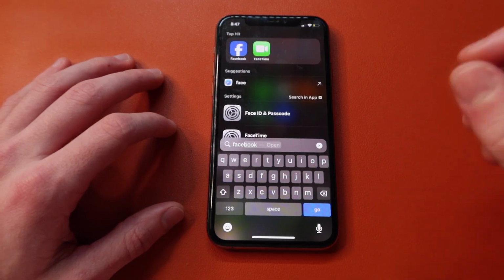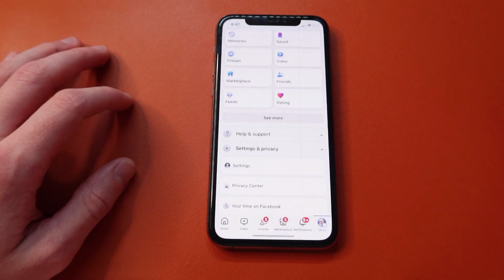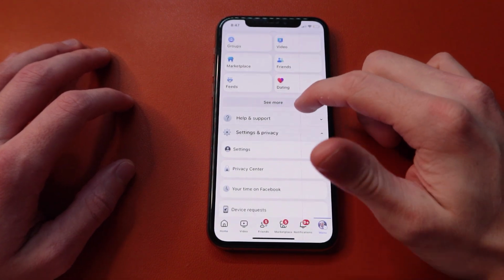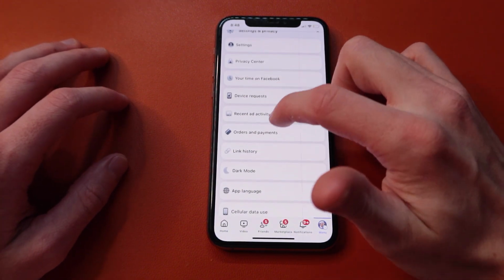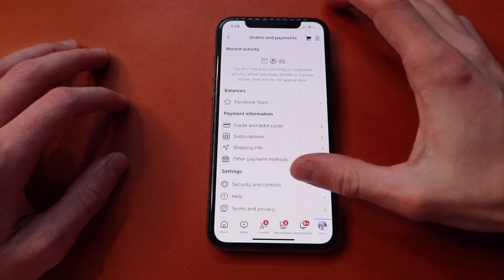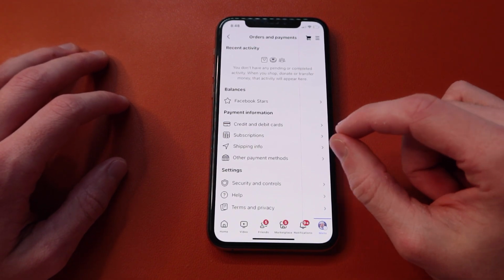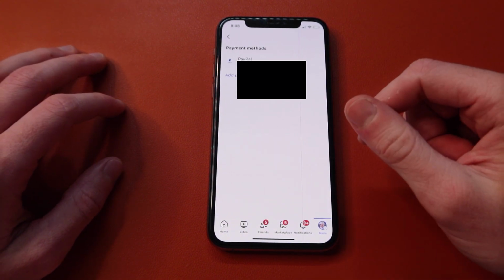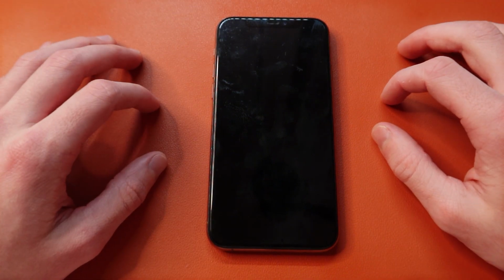How To Remove PayPal From Facebook Payment Methods: Step-by-Step!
In this quick and easy tutorial, I’ll show you how to remove PayPal from Facebook in just a few steps. Whether you’re updating your payment options or want to stop automatic charges, this method works on both desktop and mobile. I’ll guide you through accessing your payment settings and securely removing PayPal from your account. Follow along to manage your Facebook payment methods hassle-free!